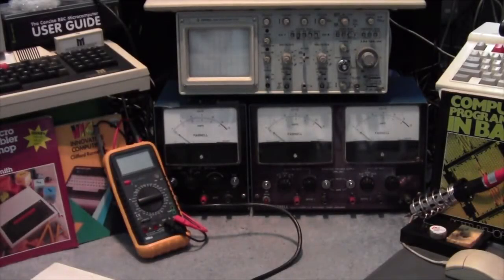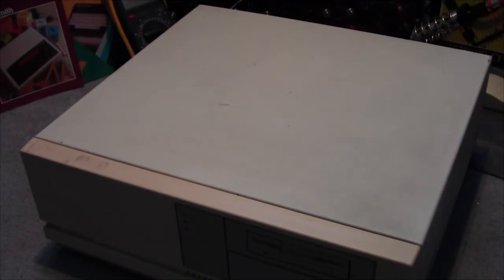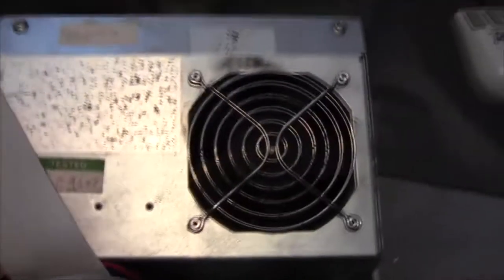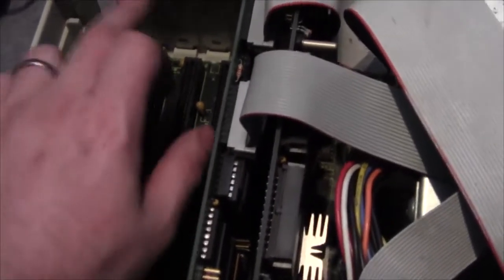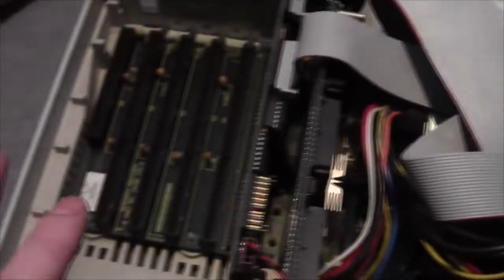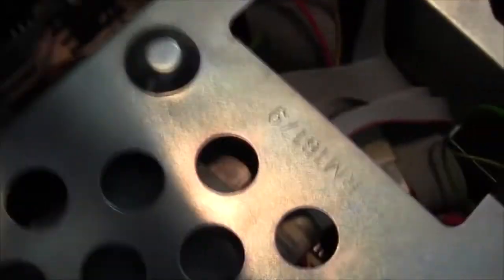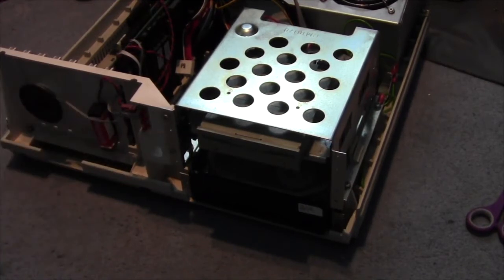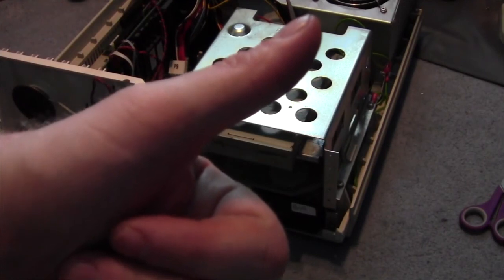Technical Advice Please: 1986 RM Nimbus AX Server enormous 20mb Winchester Drive